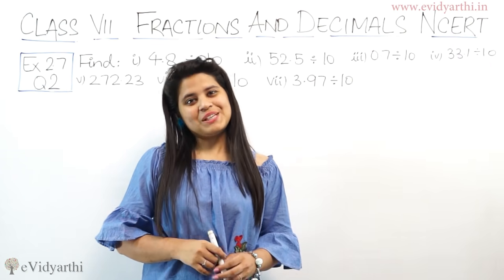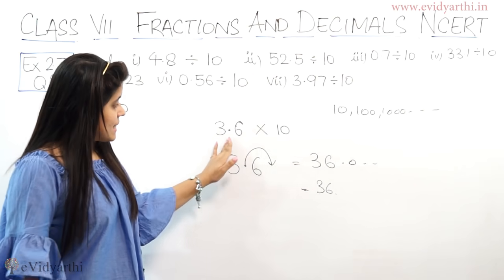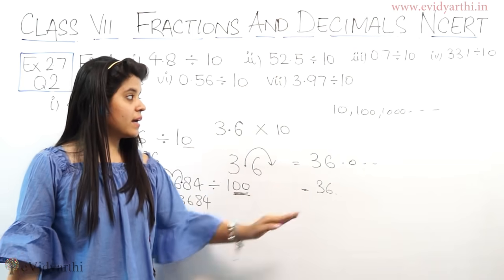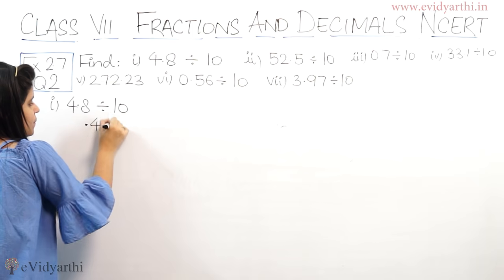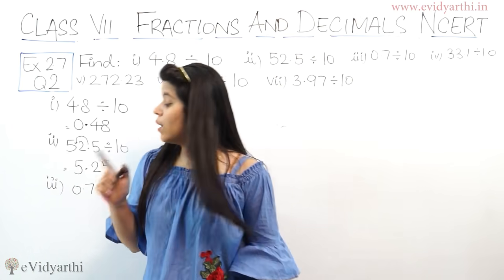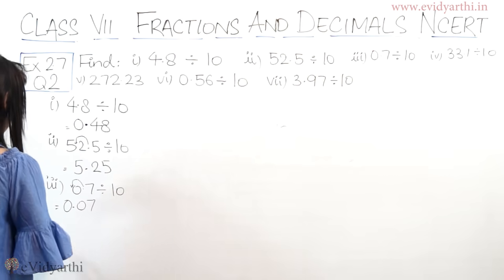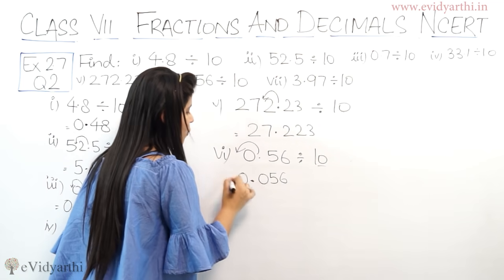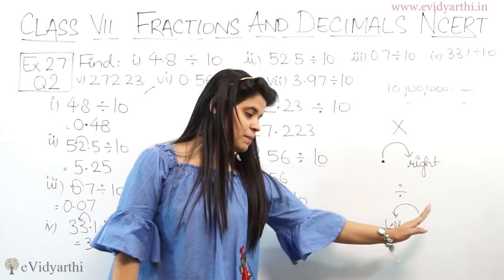Q 2, Ex 2.5 - Fractions and Decimals - Chapter 2 - Maths Class 7th - NCERT, New Syllabus 2023 CBSE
Fractions And Decimals- Solution for Class 7th mathematics, NCERT  solutions for Class 7th Maths. Get Textbook solutions for maths from evidyarthi.in